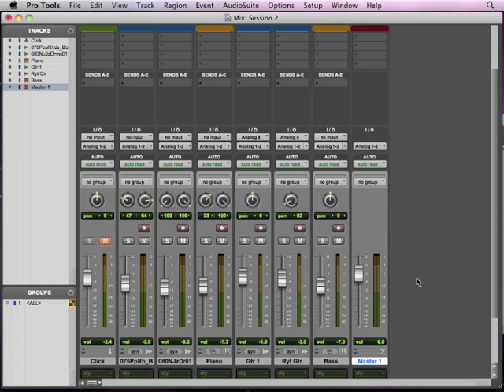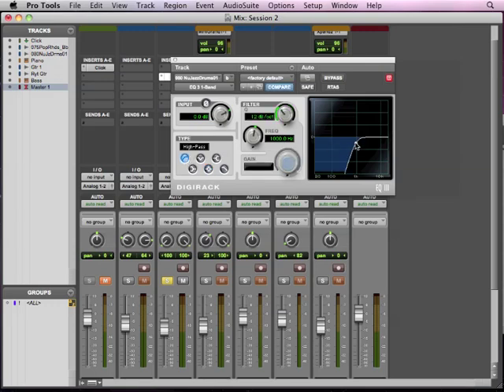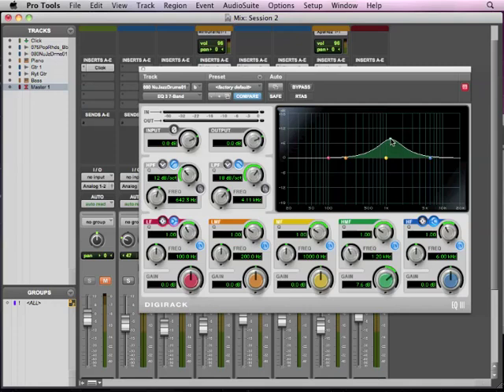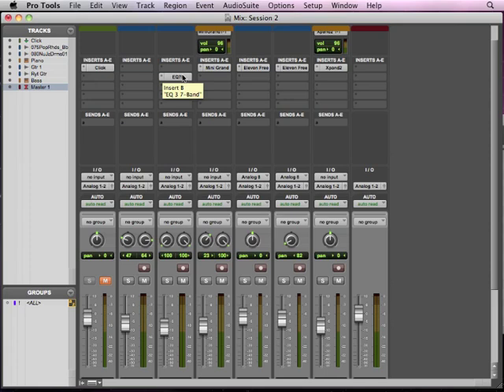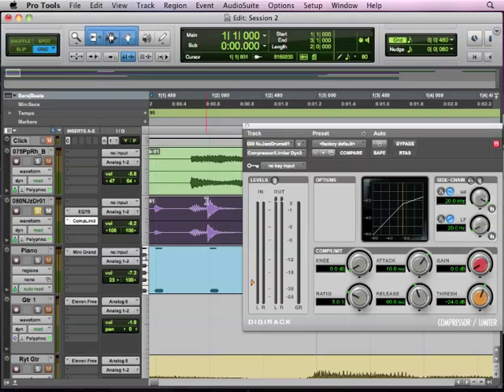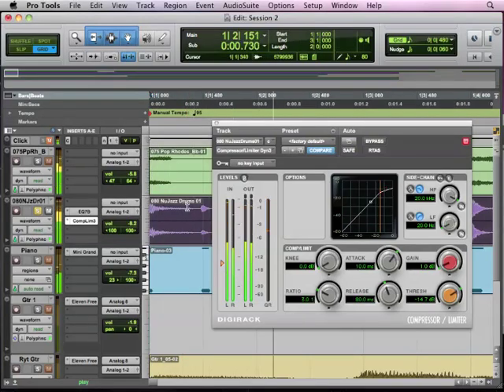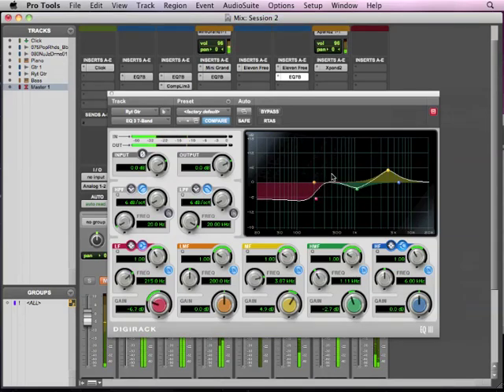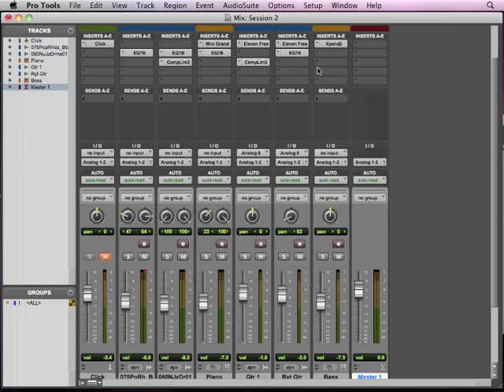Pro Tools Basics Lesson 11 - Inserts, EQ, and Compression (11 of 13)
Learn about inserts, EQ, and compression in Pro Tools and how to use them in mixing as part of this interactive free 13 video series.